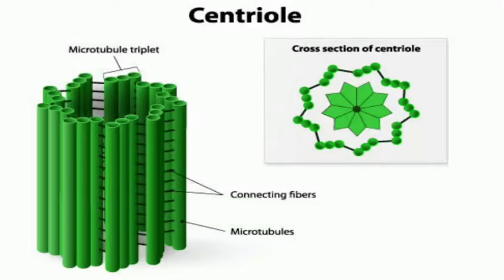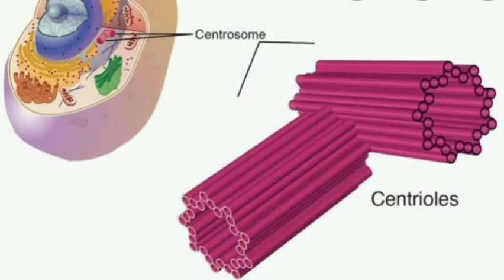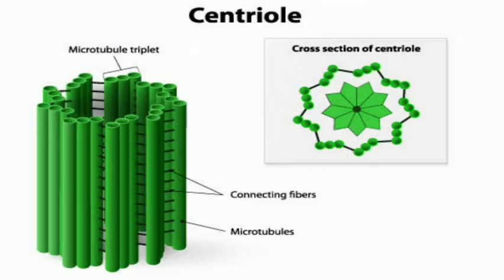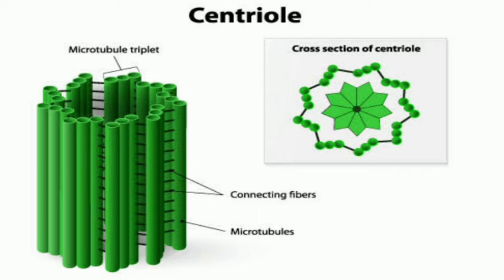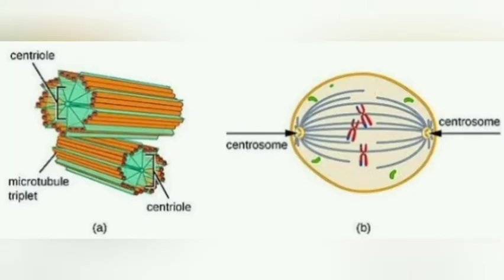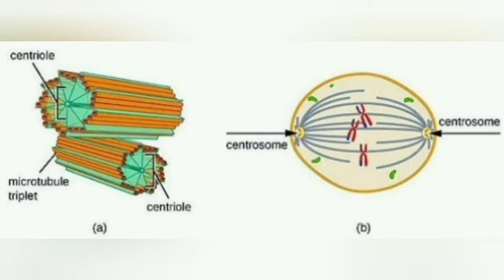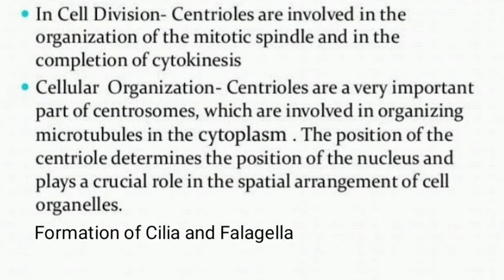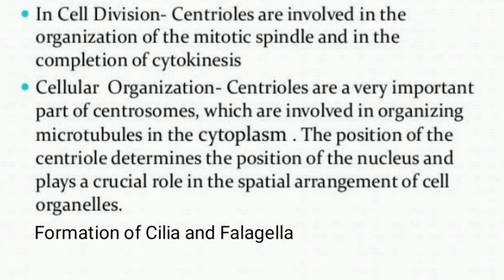Centrioles || centrioles of cell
centrioles have been explained here in this video. Define centrioles what is a centrioles
Explain centrioles

This is channel is very important for the students as well as the respected teachers. In the present conditions, everyone can enhance his knowledge online, using our channel.